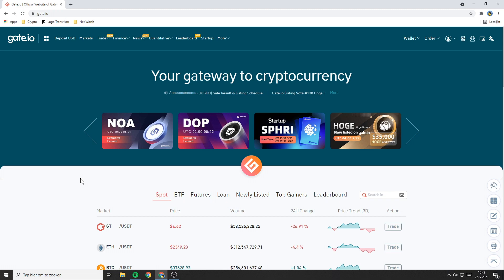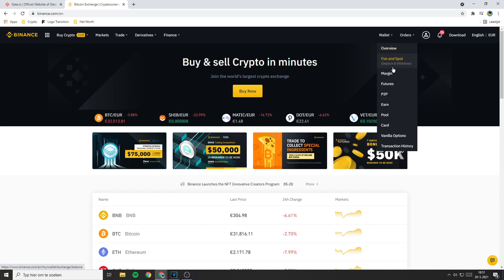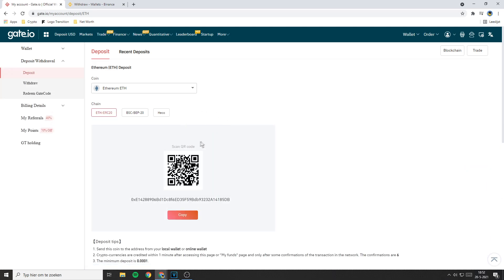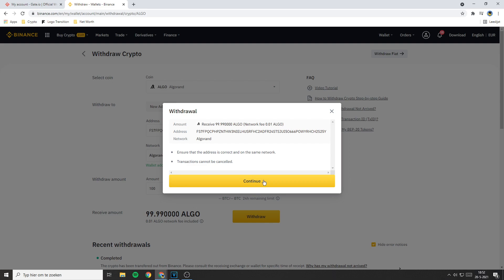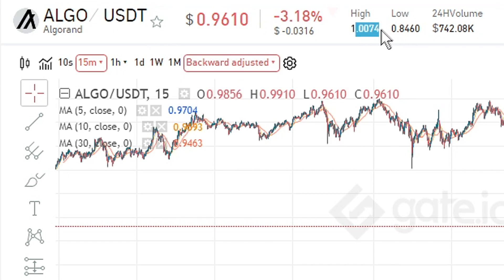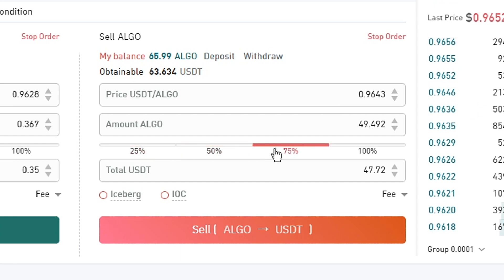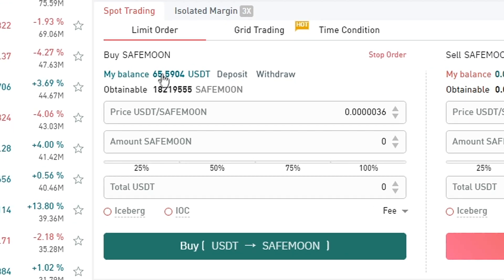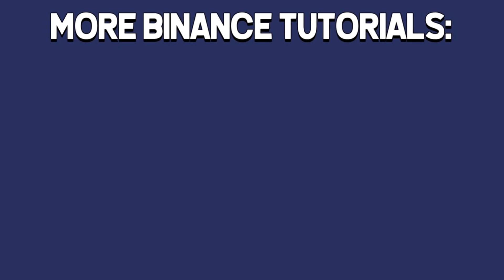How To Buy SAFEMOON On Gate.io (+ How To Deposit)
How To Buy SAFEMOON, Step-by-Step Explained in this fast and easy tutorial.
In this video, I will show you how to buy SAFEMOON using Binance and the Gate.io exchange. You can't buy SAFEMOON on the Binance Exchange/Binance App itself, so we will be using Binance to transfer our funds to Gate.io. Of course, you could use any other cryptocurrency exchange for this process as well.

Timestamps:
0:00 Intro
0:07 How To Deposit Money On Gate.io
3:05 How To Trade Crypto Into USDT
5:14 How To Buy SAFEMOON
6:23 Outro

I hope this video (How To Buy SAFEMOON On Binance & Gate.io - Step-by-Step Explained) was helpful. In this Binance Tutorial, I showed you how to buy SAFEMOON by using Binance and Gate.io. I explained to you step-by-step how to buy SAFEMOON. The method showed in this video is a fast & easy way to buy SAFEMOON, it may even be the fastest & safest way to buy SAFEMOON.